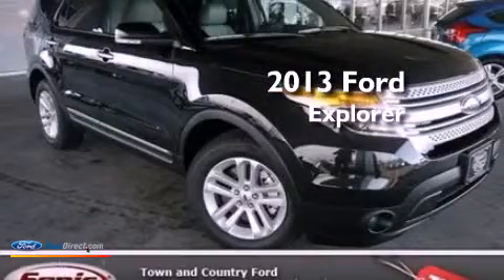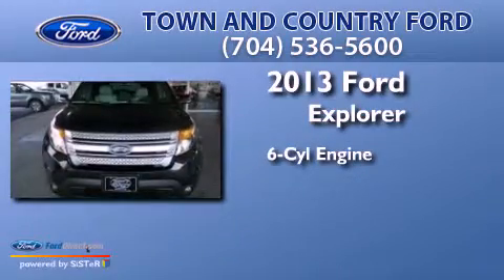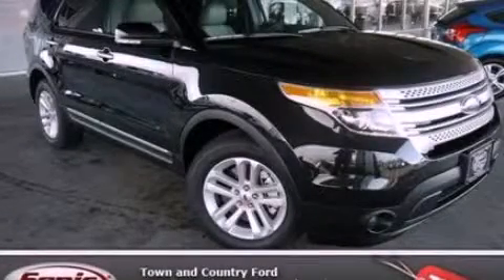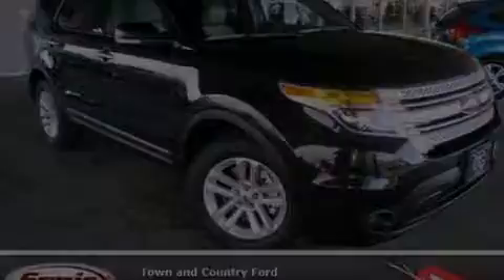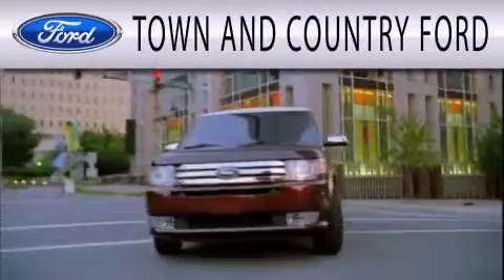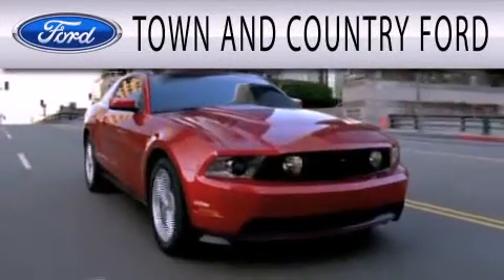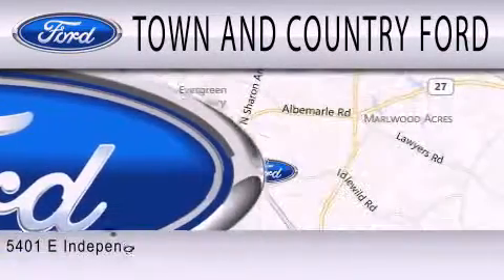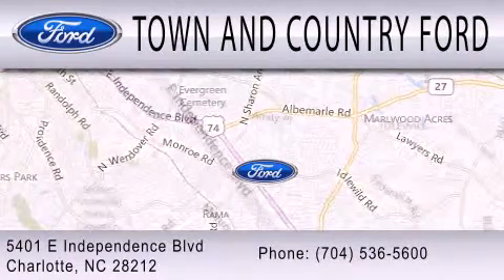2013 FORD EXPLORER Charlotte NC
Year : 2013
 Make : FORD
 Model : EXPLORER
 Engine : 3.5L V6 24V MPFI DOHC FLEXIBLE FUEL
 Trans . : 6-SPEED AUTOMATIC
 Exterior : TUXEDO BLACK METALLIC
 Miles : 185
 Interior : MEDIUM LIGHT STONE
 Stock : DGB67904